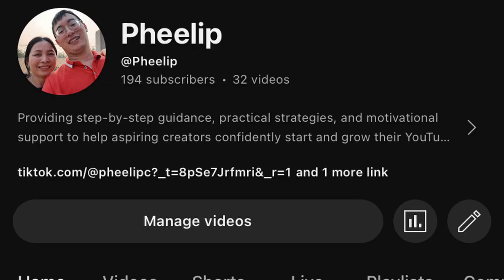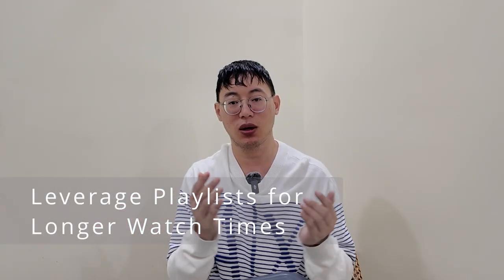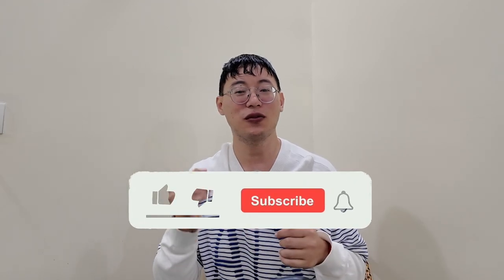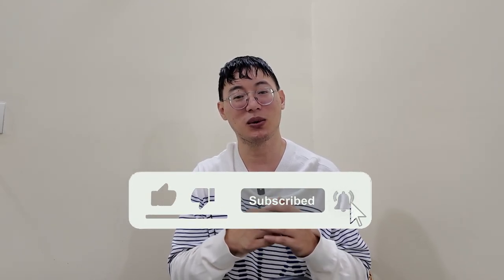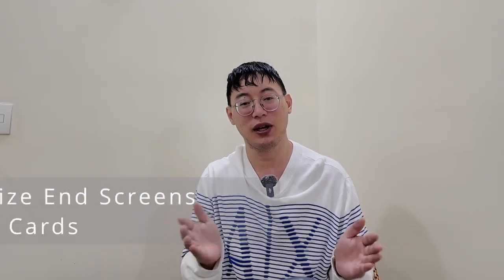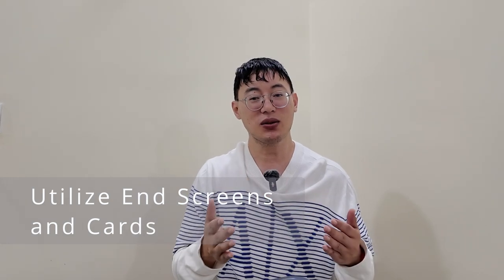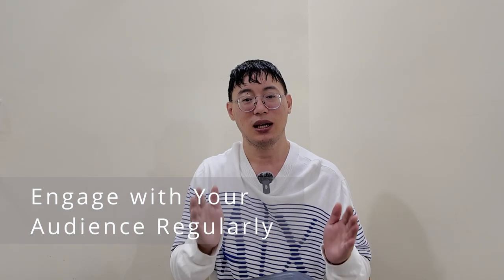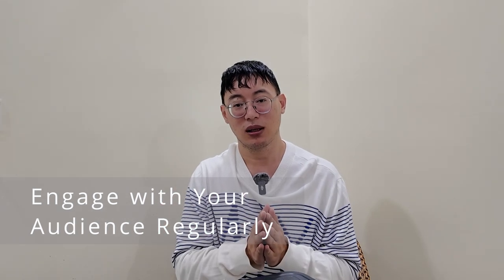Optimizing Your Youtube Channel for Growth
Here How To Optimize Your Youtube Channel for Growth

Are you ready to take your YouTube channel to the next level? In this video, we dive deep into the world of optimizing your YouTube channel for growth. Discover effective monetization strategies that can transform your content creation efforts into profitable ventures. We'll explore niche targeting techniques that help you connect with your ideal audience and boost engagement through proven engagement tactics.

Learn about growth hacking methods that can accelerate your channel's visibility and success. Our expert insights on optimization will guide you in enhancing your content to resonate with viewers, while funnel optimization strategies ensure that your content reaches its maximum potential.

We’ll also cover analytics optimization to help you understand your audience better and refine your approach to content creation. With our targeted outreach methods and niche insights, you’ll be equipped to create content that not only captivates but also converts. From content enhancement tips to viral strategies, this video will provide you with the data-driven strategies you need for funnel growth and sustained engagement.

Join us as we unlock the secrets to success with insight strategies that empower your YouTube journey. Whether you’re a beginner or an experienced creator, you’ll find valuable analytics tips and content insights to elevate your channel. Don’t miss out on these optimization secrets that could make all the difference in your YouTube growth! Tune in now!

"If not now. When?"